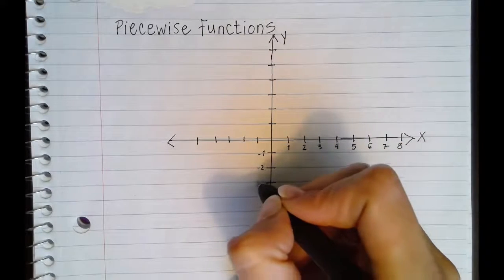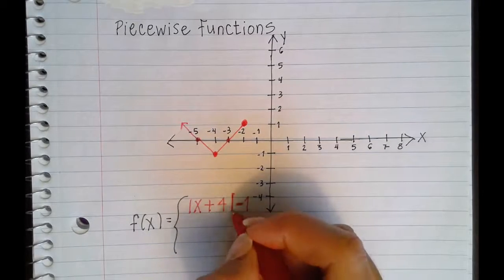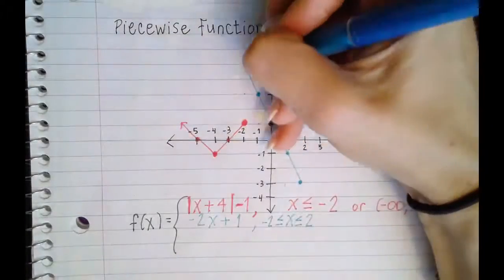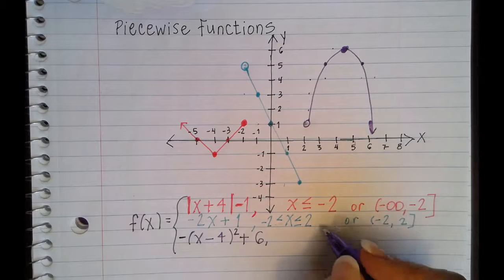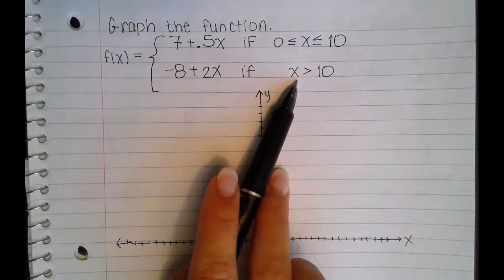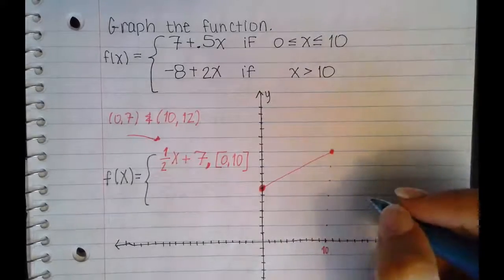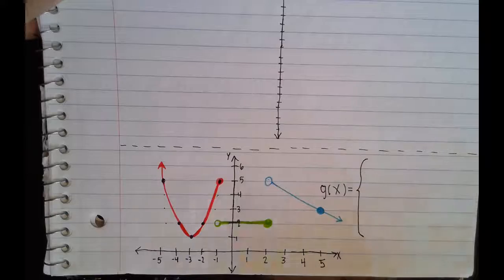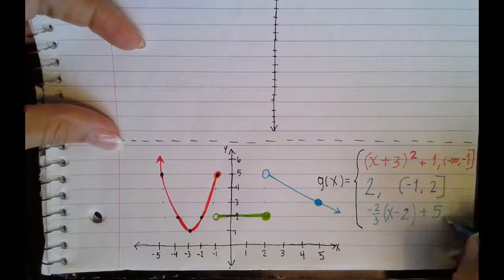Piecewise Functions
This video is to clarify understanding of piecewise functions. It is important to understand how to write and graph basic parent functions as well as how to determine and represent domain.

There are three examples shown in this video. First, we build a piecewise function from scratch together. Second, we use a given function equation to graph a piecewise function. And third, we write a function from a graph of a piecewise function.

🧡 Domain from Equations:
Denominators Cannot Equal Zero;

🤎 how to find function domain:
(a.) rational function w/linear expression in the denominator,
(b.) radical function w/linear radicand
(c.) radical function w/quadratic radicand
(d.) rational function w/quadratic denominator expression